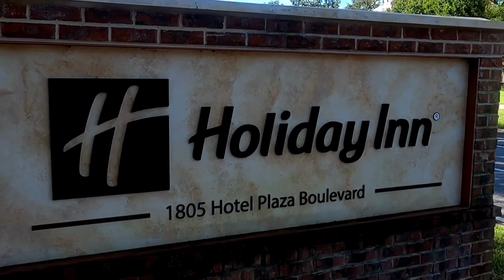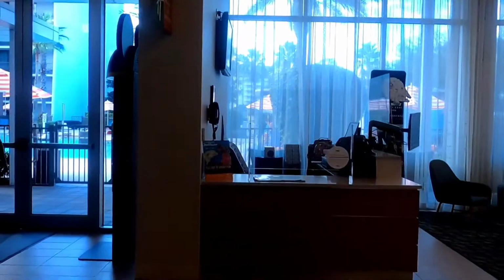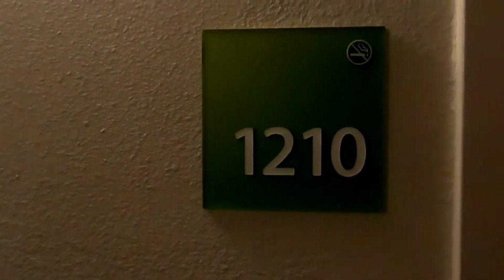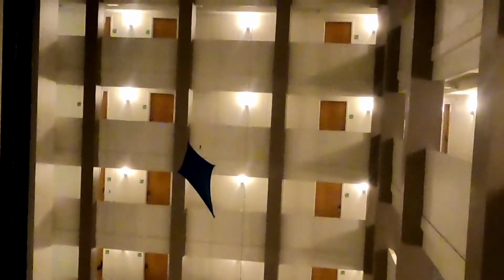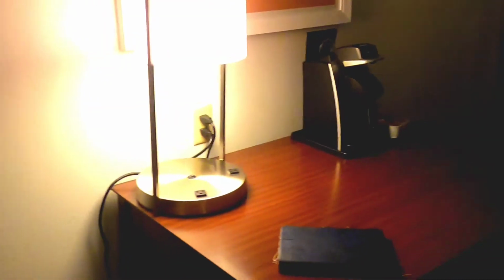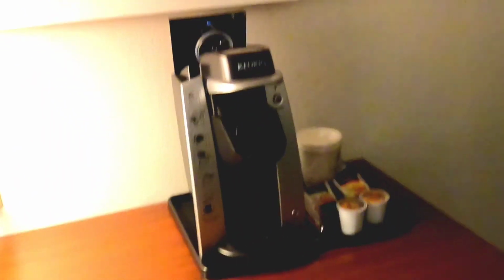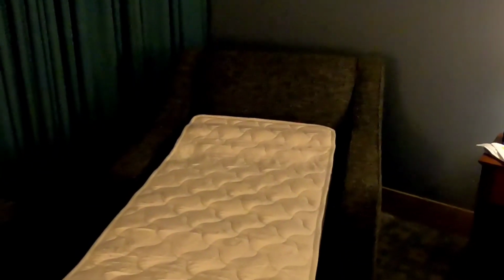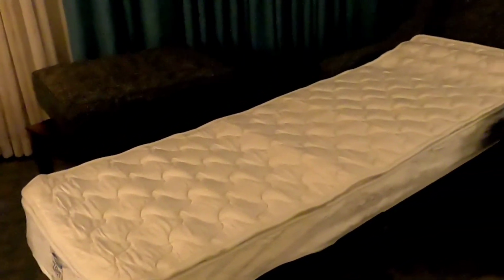Disney Springs Holiday Inn/ Resort & Room Tour/ / Pool/Workout Center / Arcade/SUPER close to Disney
I enjoyed staying at the Disney Springs  Holiday Inn. Hope this tour helps you in deciding where to stay on your next Orlando Vacation!